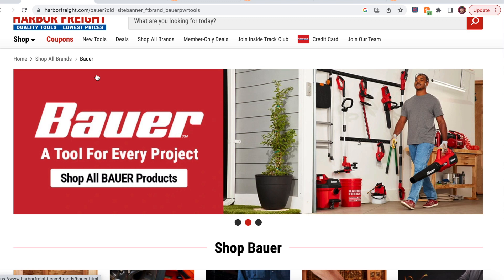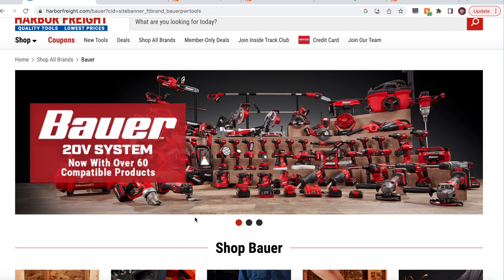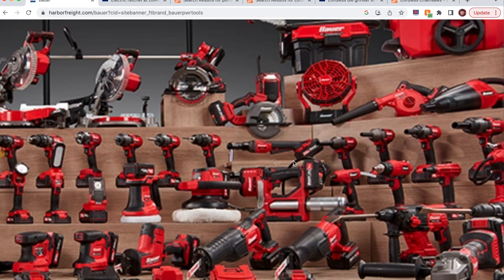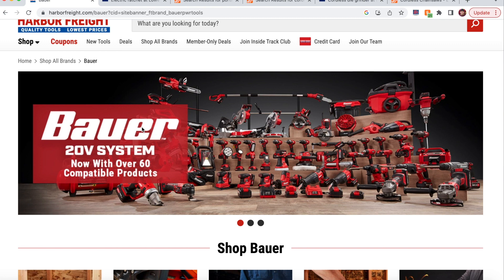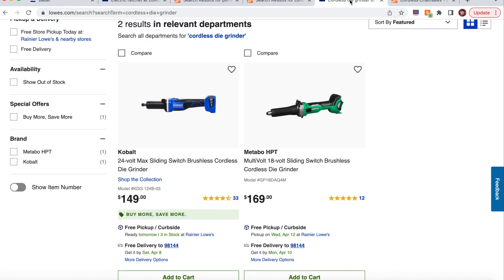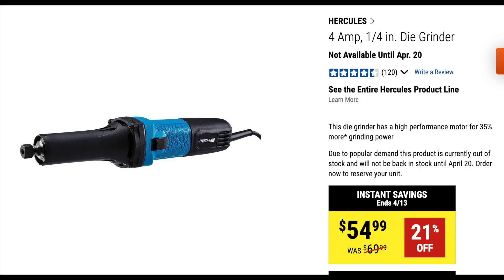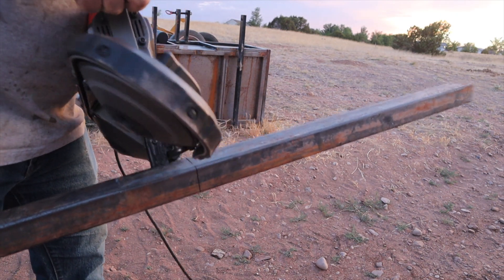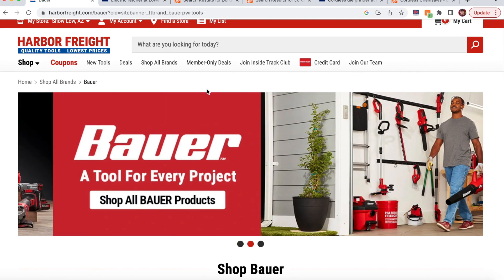5 Tools I Hope To See in the Bauer 20v Cordless Tool System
In this video I discuss 5 tools I would like to own in the Bauer Cordless tool line from Harbor Freight.